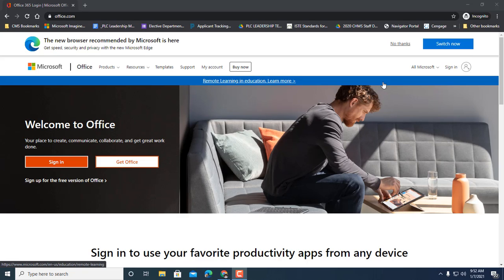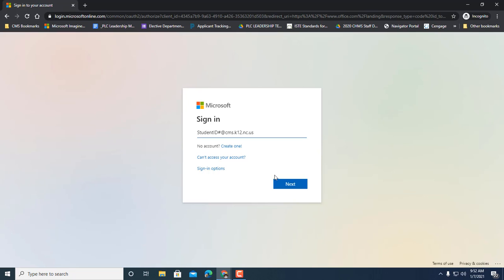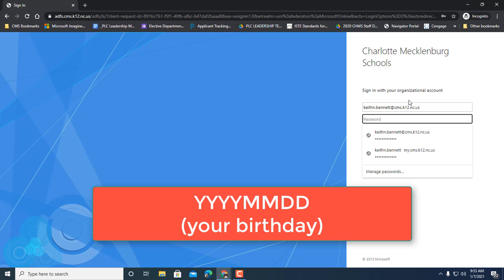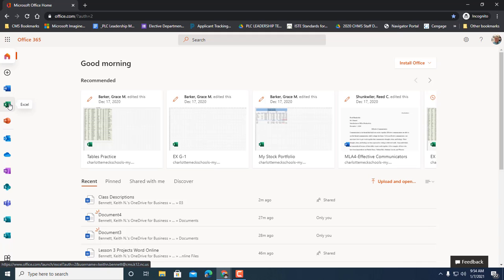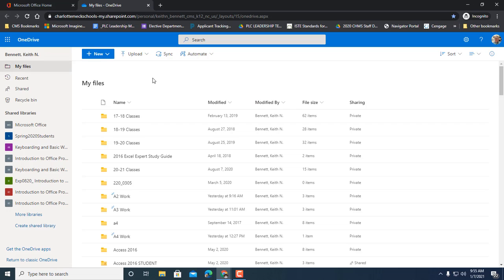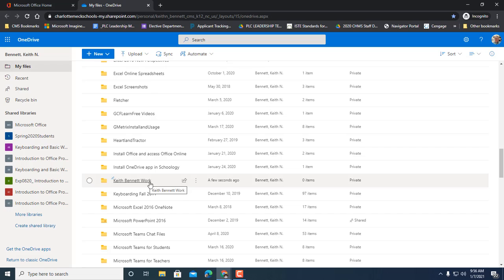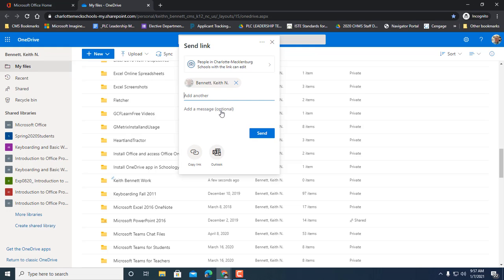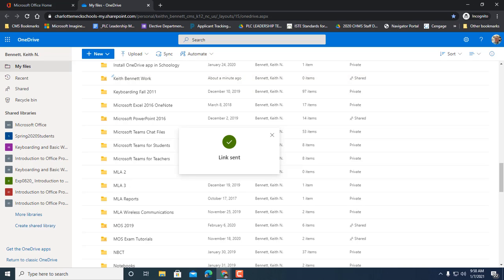Creating Shared OneDrive folder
Demonstrates how to create and share a folder on OneDrive for this course.